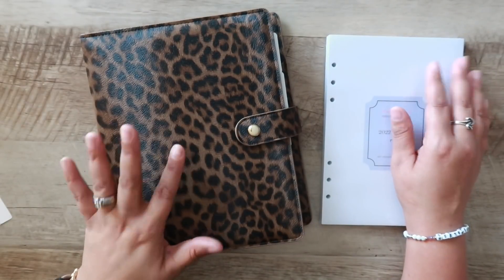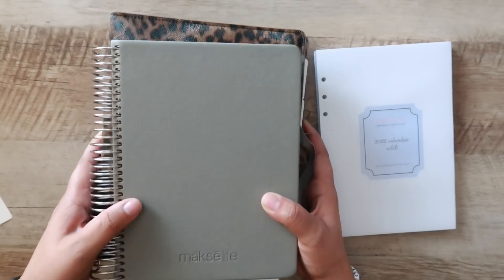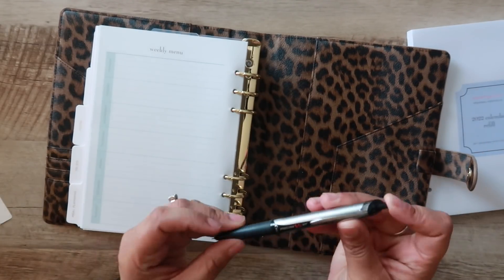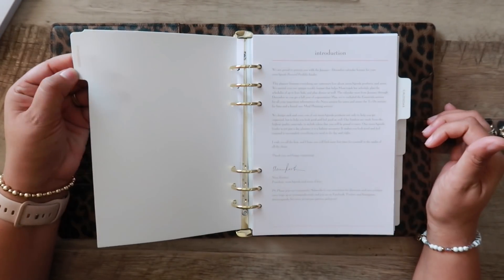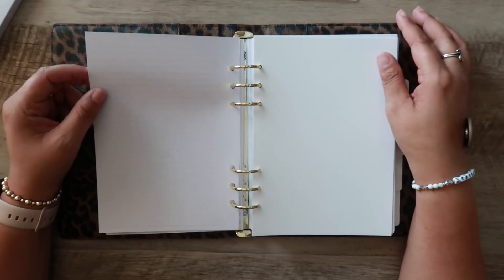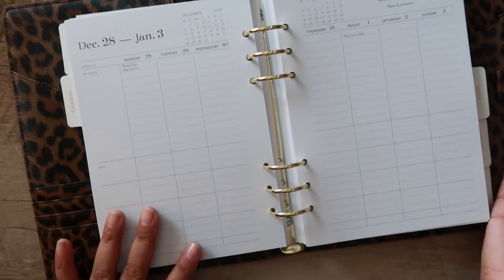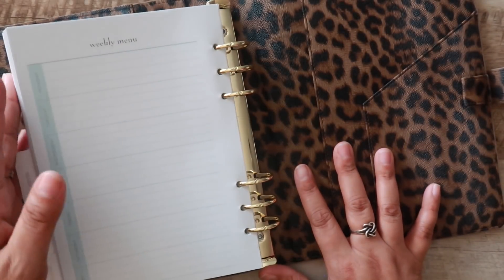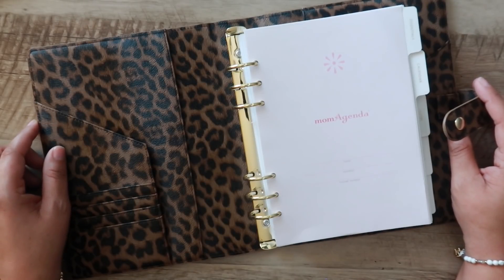REVIEW: The Mom Agenda | A5 Rings